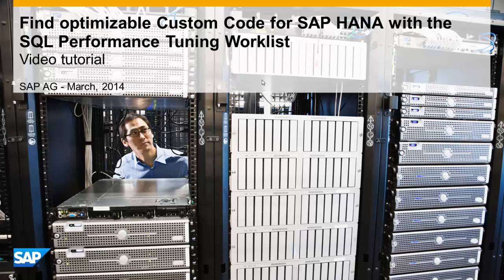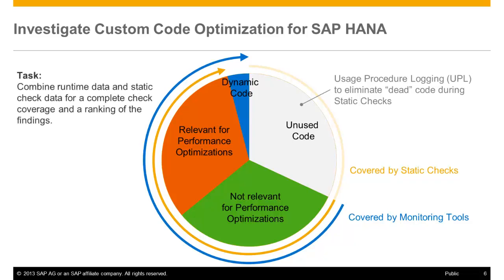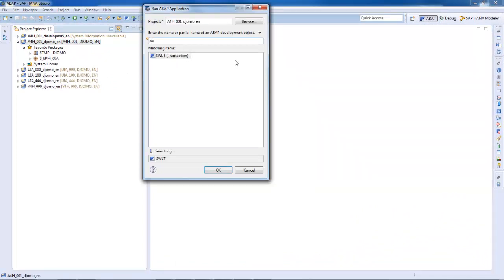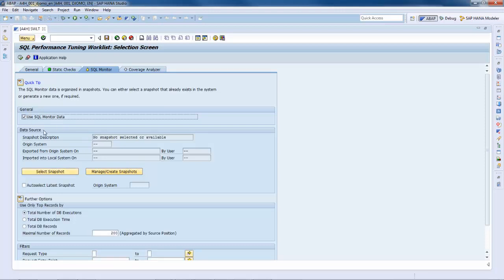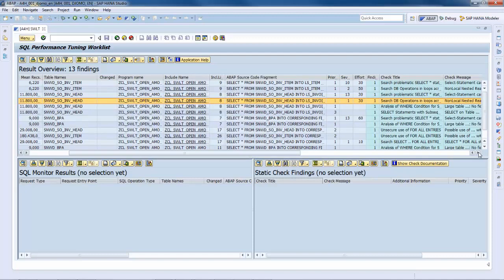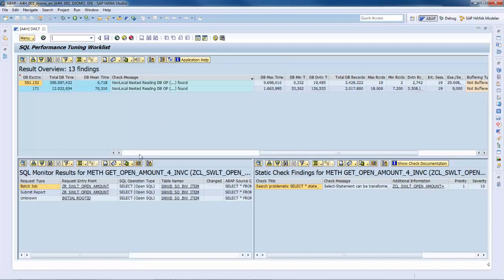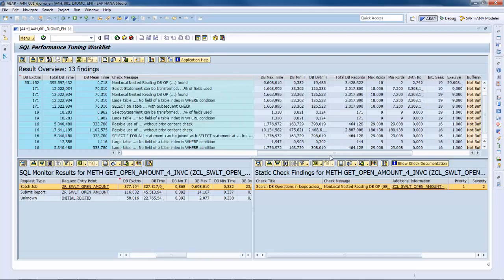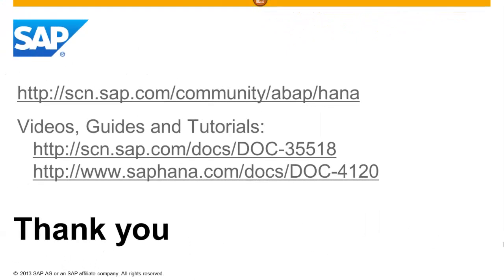How to find Optimizable Custom Code for SAP HANA with SQL Performance Tuning Worklist (SWLT)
This tutorial shortly introduces and demonstrates the SQL Performance Tuning Worklist (transaction SWLT), which is a tool for investigating tunable ABAP custom code for SAP HANA - based on SAP NetWeaver AS ABAP 7.4, Support Package 05.

Find more guides and tutorials around ABAP for SAP HANA in the SAP Community